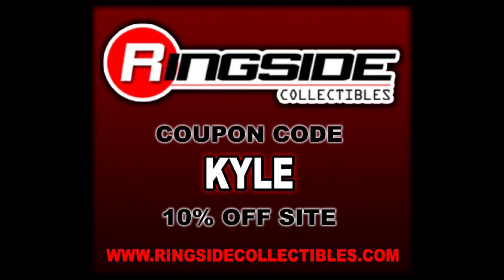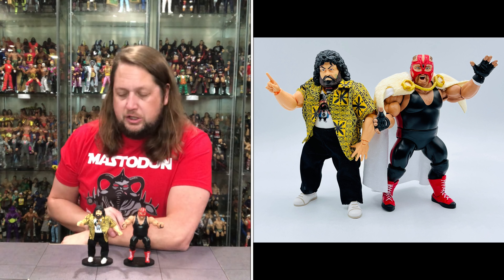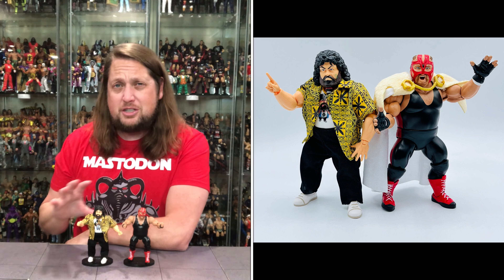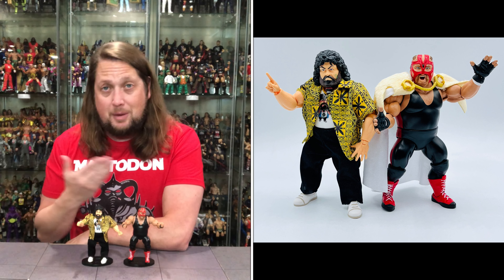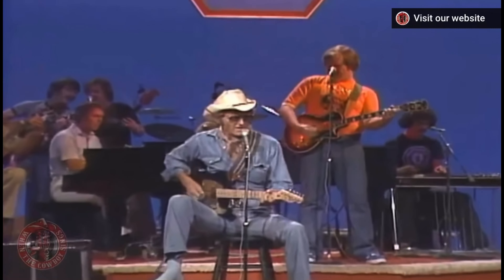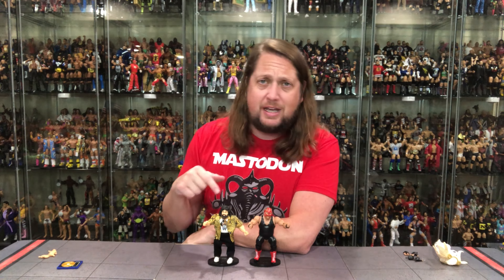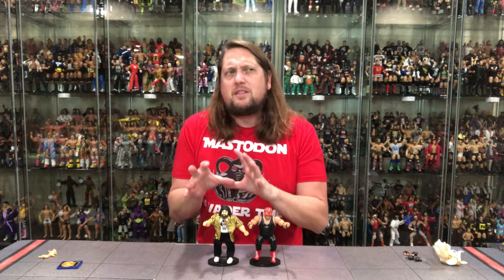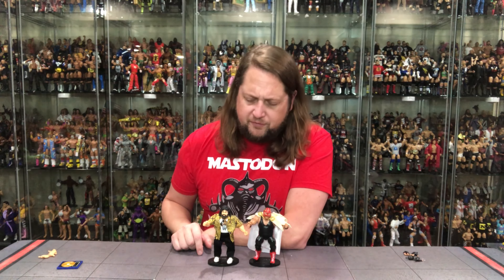Vader & Captain Lou WWE Superstars Unboxing & Review!